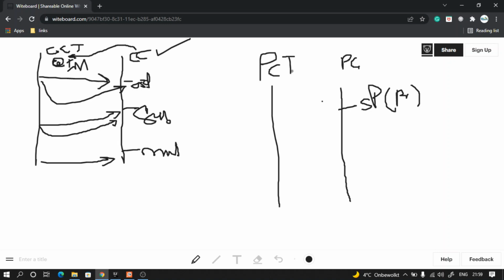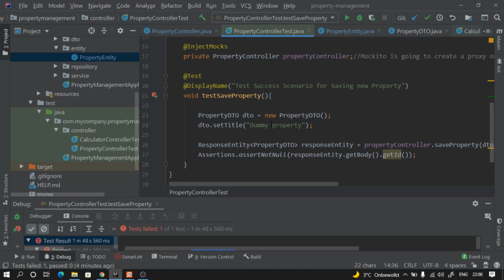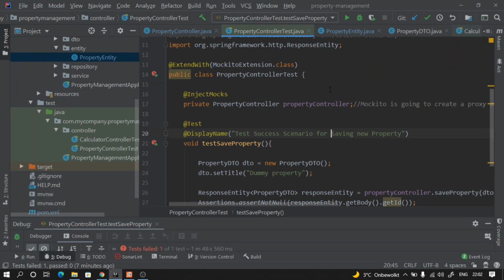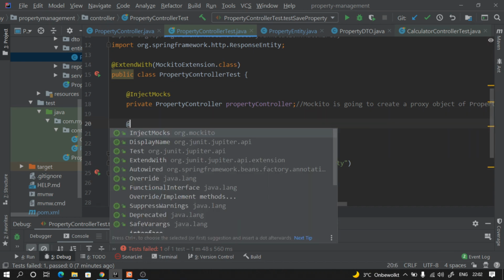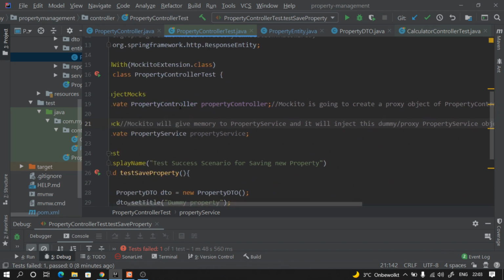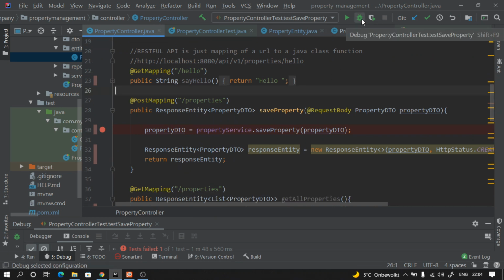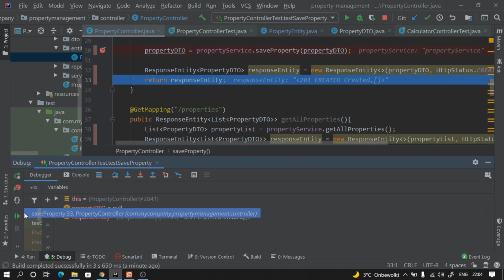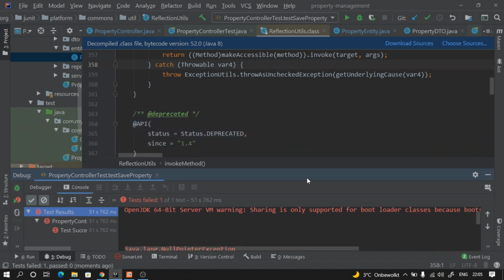51.Usage of Mock Annotation to avoid dependencies getting null value.